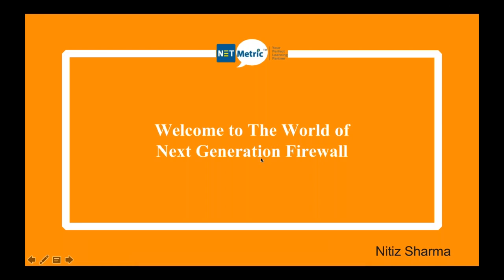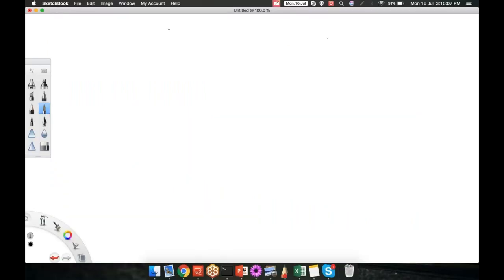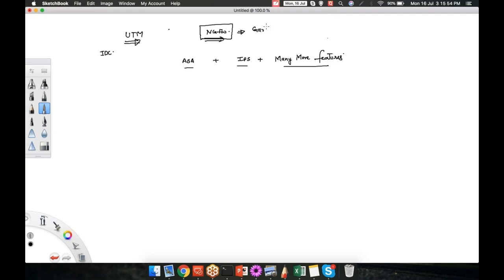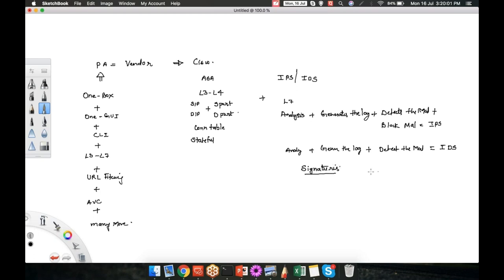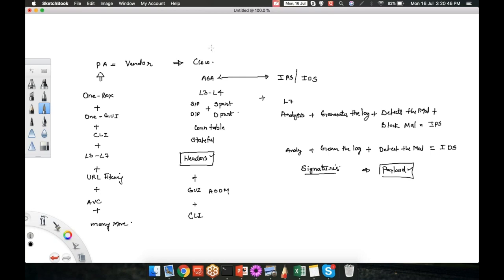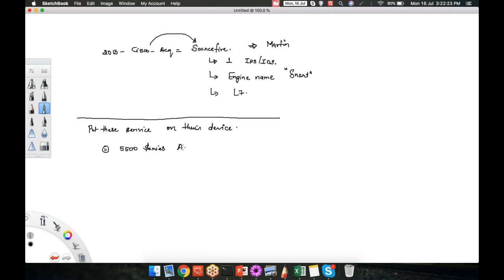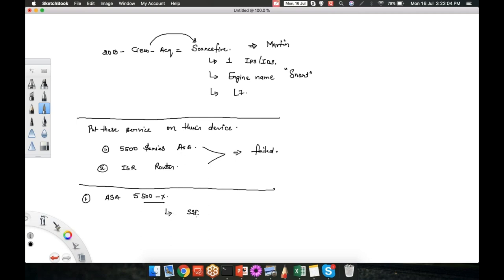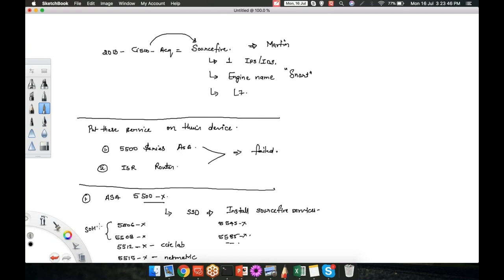Next Generation Firewall | Introduction to CISCO Firepower | NGFW Tutorial by Netmetric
Learn Next Generation Firewall by Netmetric Expets. Best Video on NGFW - Learn Introduction to CISCO Firewall.

Next Generation
Introduction to the CISCO firepower technology
Hardware
Deploying CISCO firepower managed device
IPS Policy

What in Next Geneartion firewall?
Next Generation firewall basically nothing but its a concept of ASA Firewall + IPS + Many

What is UTM?